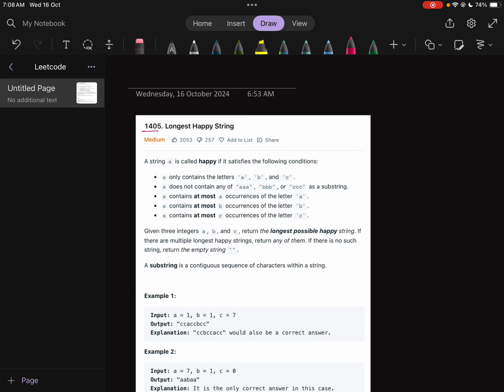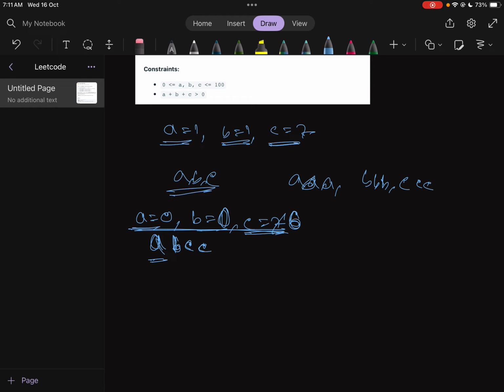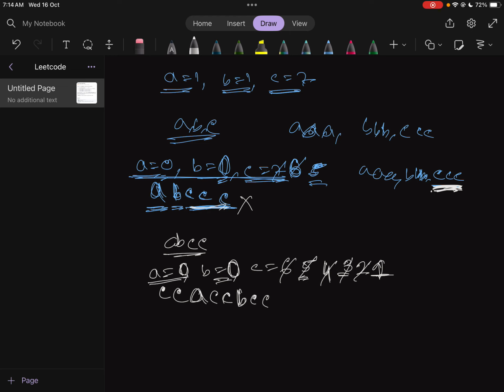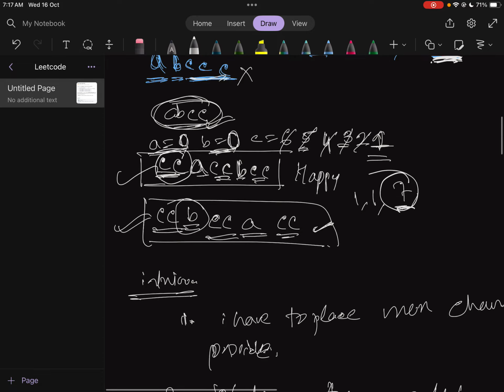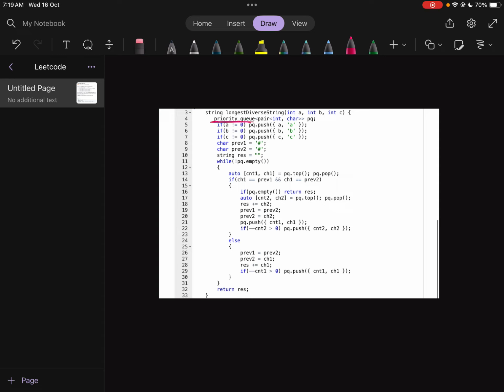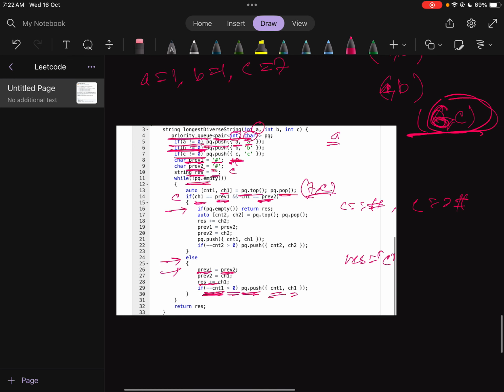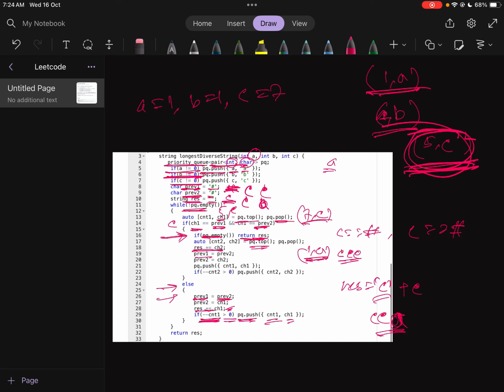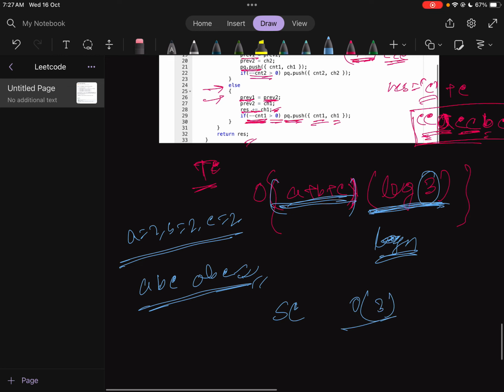1405. Longest Happy String l Priority Queue l Greedy l String l LeetCode l Medium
In this video, we’ll tackle the popular LeetCode problem 1405. Longest Happy String. A “happy string” is a string made up of the characters ‘a’, ‘b’, and ‘c’ where no three consecutive characters are the same. The challenge is to construct the longest possible happy string given specific counts of each letter.

We’ll walk through the problem step by step, discuss an efficient approach, and then implement a solution in C++. By the end, you’ll understand how to maximize the length of the string while following the problem’s constraints!

🔹 Topics Covered: Greedy algorithm, string manipulation, Priority Queue